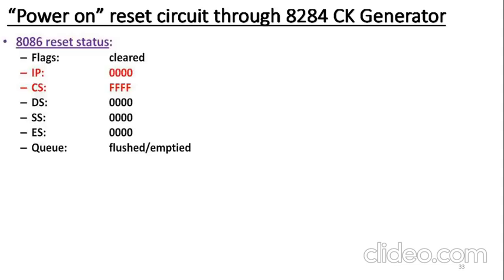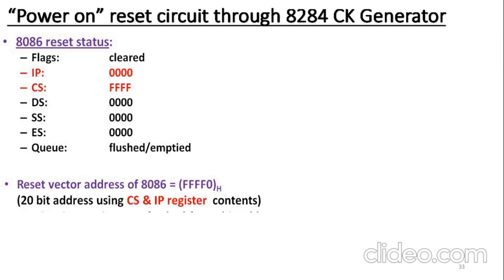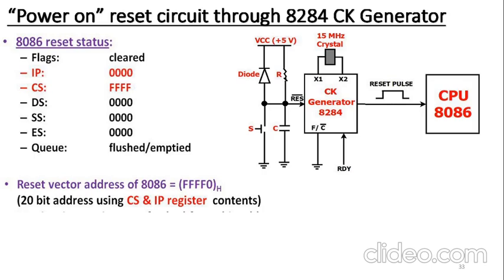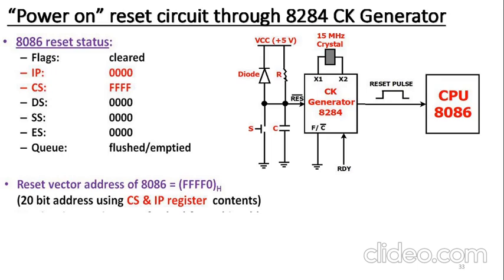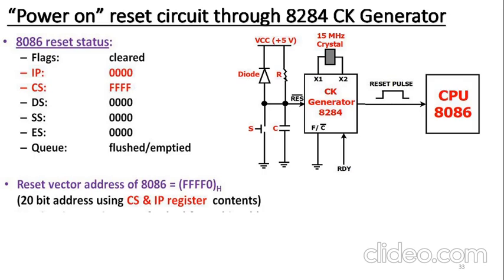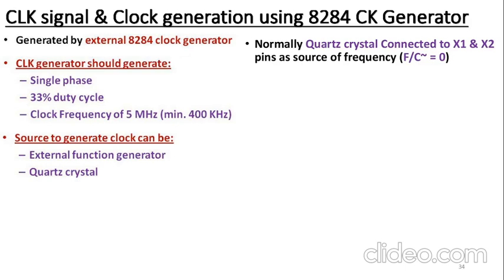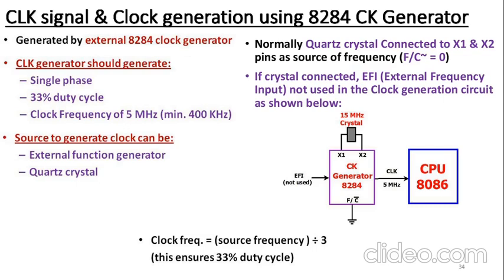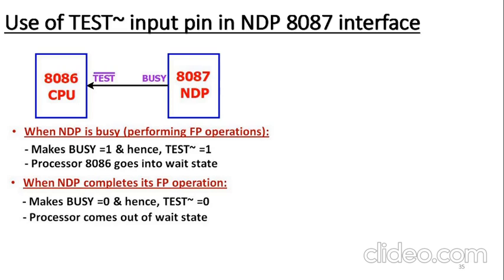Reset and clock generation in 8086 processor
Connection of the "Power On Reset circuit"  and the Clock Generation through Intel 8284 Clock Generator is properly explained here. All the relevant fundamentals are elaborated to sufficient depth for the proper  understanding of the concepts.